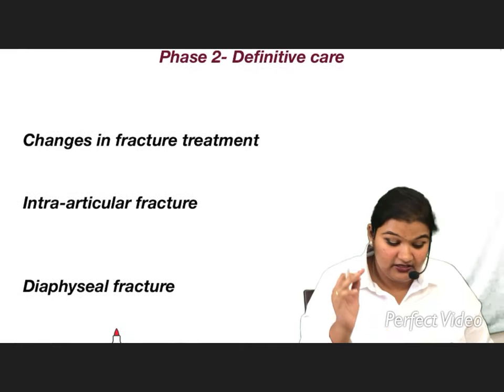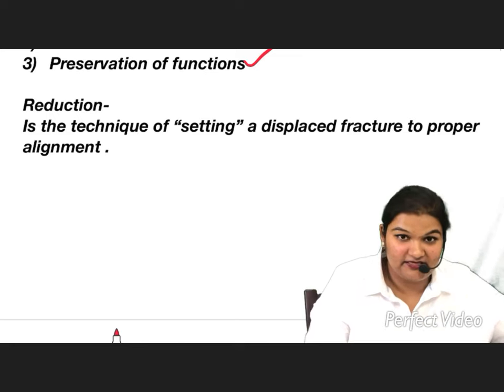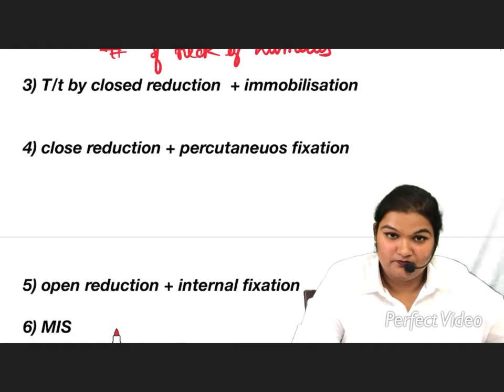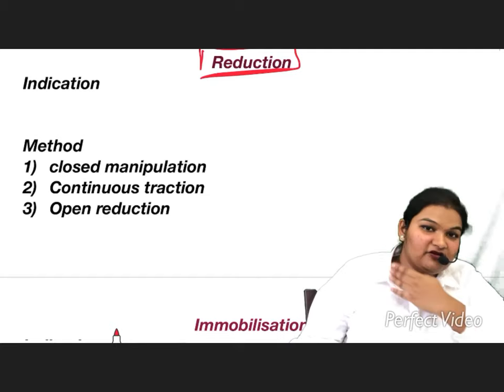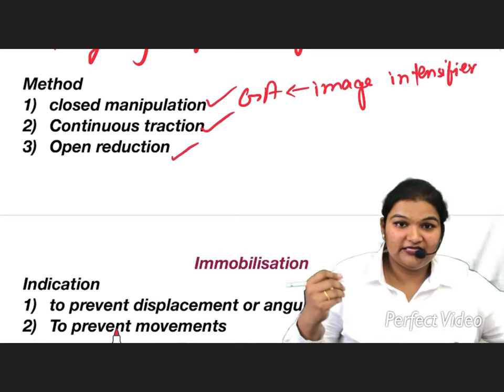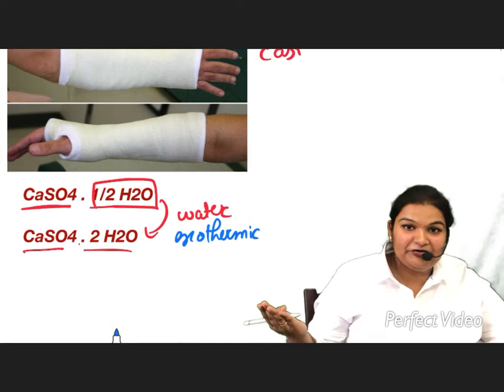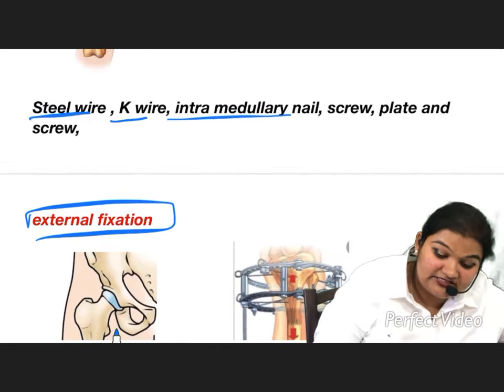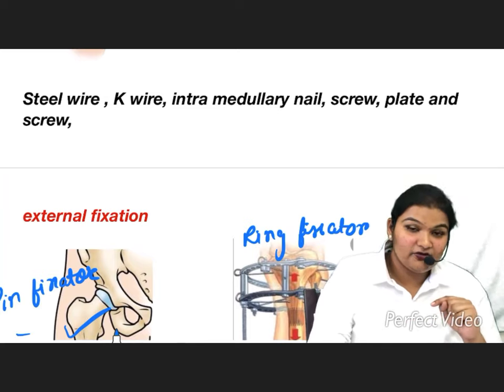Treatment of fracture- definitive care n rehabilitation- orthopaedics S2E6 by Rao medical academy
This lecture is of Phase 2 and Phase 3 of fundamental principles of treatment of fracture.
My Insta handle is 🤏 daily mcq and motivation
Stay home, stay safe and study